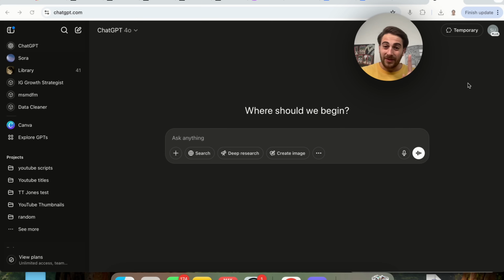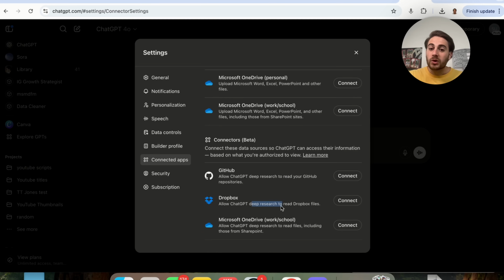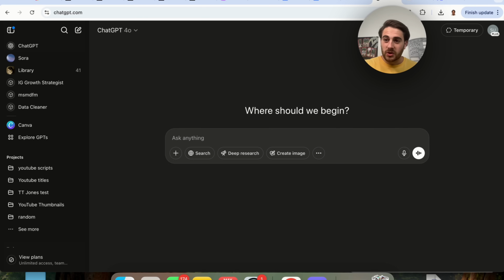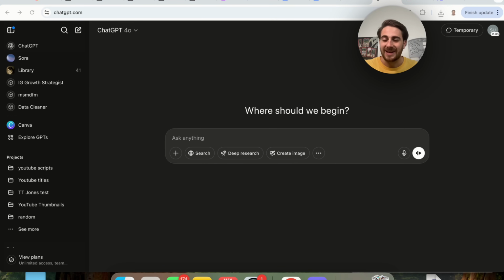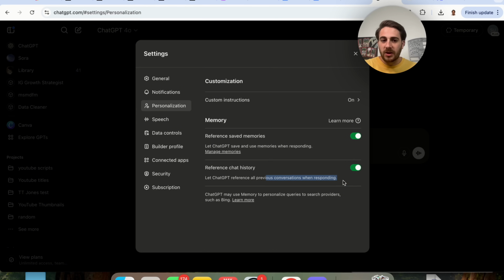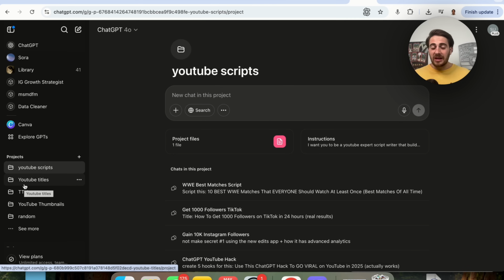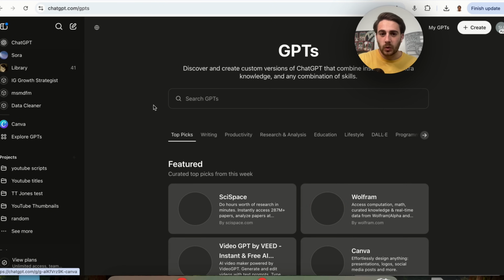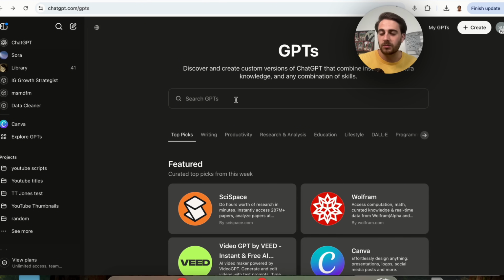Make ChatGPT 10x Smarter With These 3 Hidden Features (use responsibly)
By the end of this video you’re going to know about 3 hidden features that ChatGPT has that you can begin to take advantage of today to get 10x more out of it without doing anything except beginning to use these hidden features.